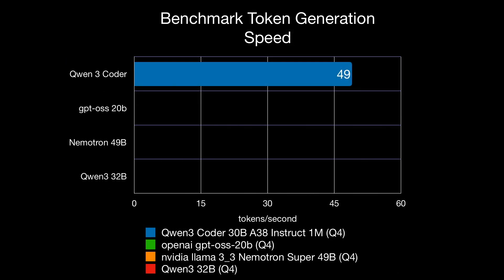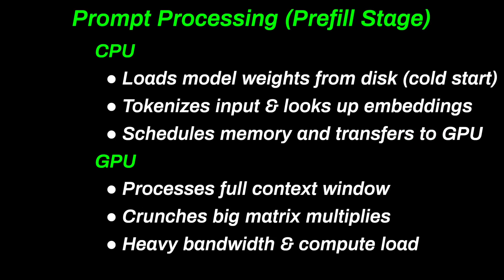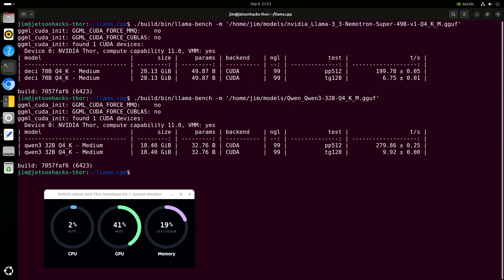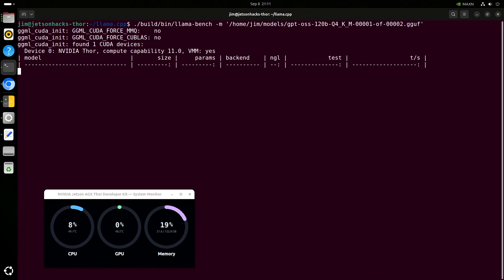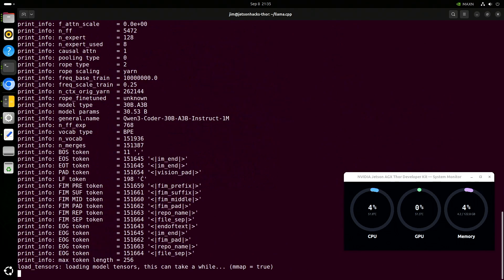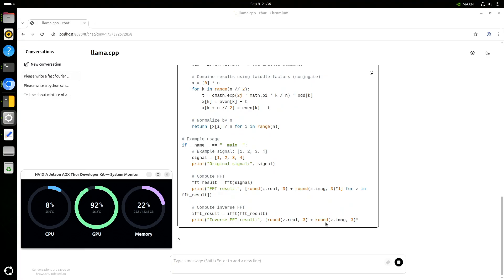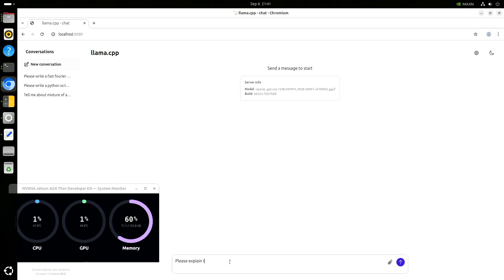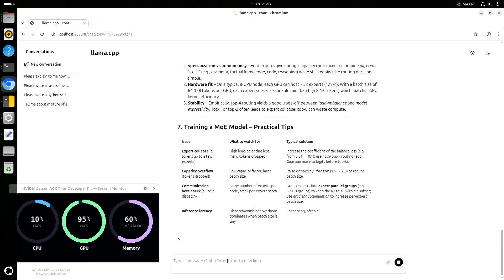I Benchmarked 6 LLMs on Jetson Thor — Here’s What Surprised Me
Let's benchmark 6 LLMs, including Qwen3 Coder and OpenAI gpt-oss-120b on the NVIDIA Jetson AGX Thor Developer Kit using llama.cpp. Then we will run a couple of the LLMs on a server and test them out in a web browser. One of them is gpt-oss-120b with a 128K context, all on an embedded device!

00:00 Intro
00:33 Qwen3 Coder
01:58 OpenAI gpt-oss-20b
02:12 NVIDIA Llama3 Nemotron 49B
02:21 Qwen3 32B
03:30 gpt-oss-120b
04:35 Qwen3 Coder 30B
04:52 Qwen3 Coder first prompt
05:26 Qwen3 Coder second prompt
06:38 Qwen3 Coder server result
06:48 OpenAI gpt-oss-120b
07:02 gpt-oss first prompt
09:02 gpt-oss second prompt
11:28 gpt-oss server result
12:05 Takeaways